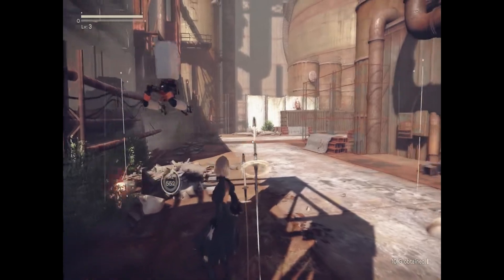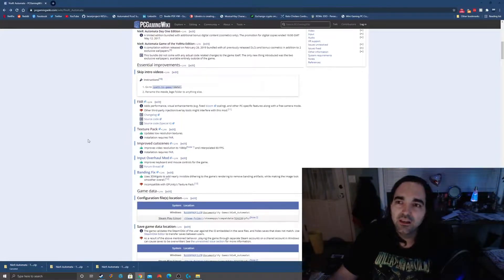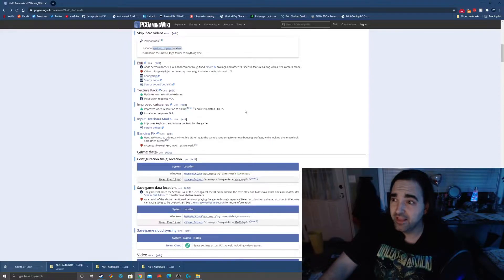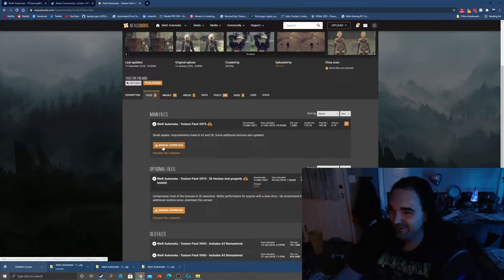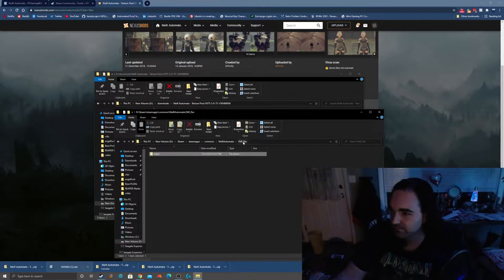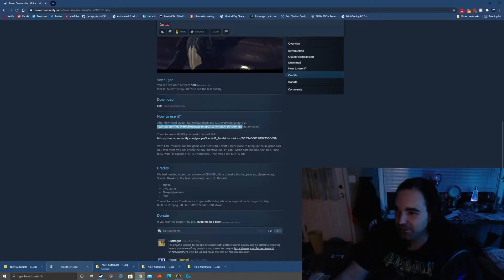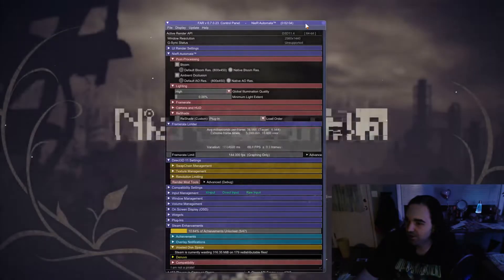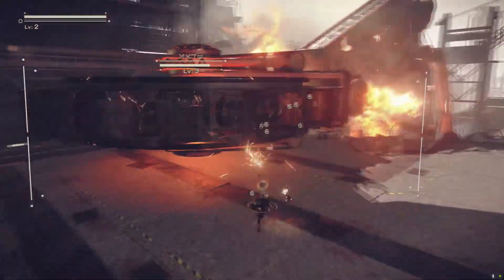Nier: Automata PC Modding Tutorial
This Nier: Automata PC Modding Tutorial will give you all the tools you need to overhaul the game with essential mods to fix a number of issues.

Nier: Automata is a fantastic game, but the pc version has some pretty serious flaws that need some adjustment. Luckily, you can quickly and easily fix these issues with the mods found in these videos.

00:00 Overview
01:25 PcGamingWiki
02:23 FAR
04:05 Texture Pack
09:30 Cut Scene resolution and framerate fix
11:28 FAR settings
12:30 Demo

Classic consoles!

8bitdo SN30 Pro +
8bitdo SN30 Pro
8bitdo SN30

Free downloads!